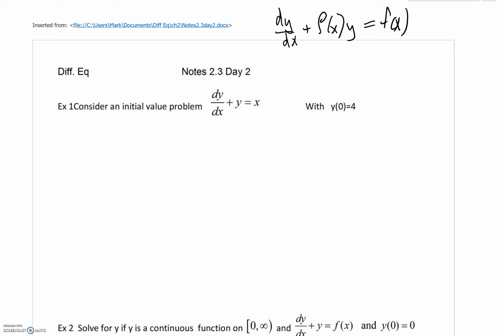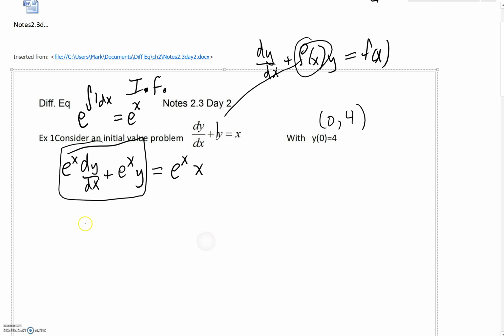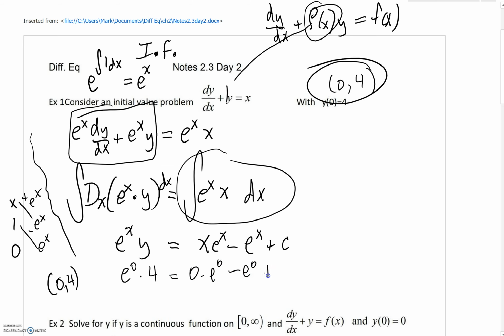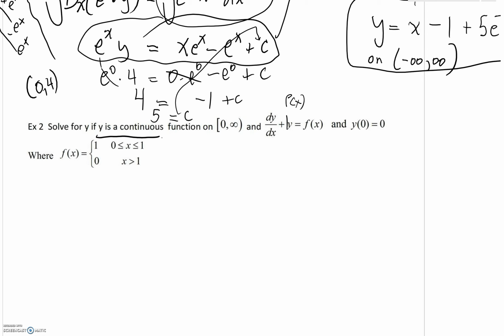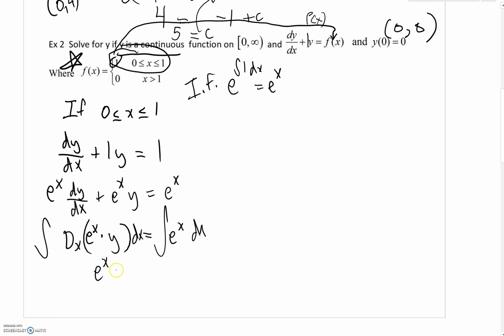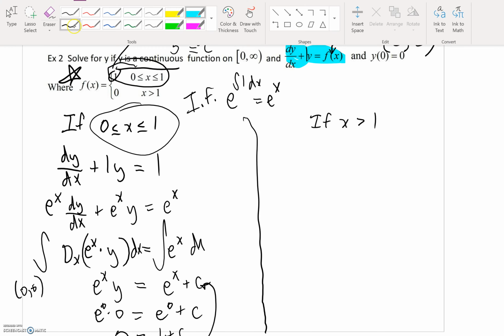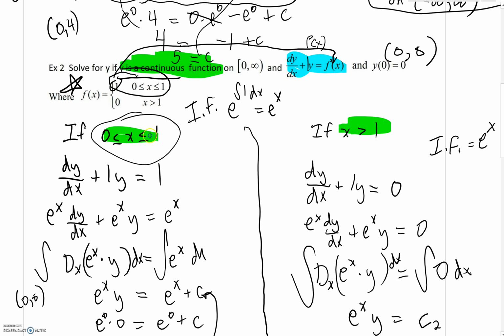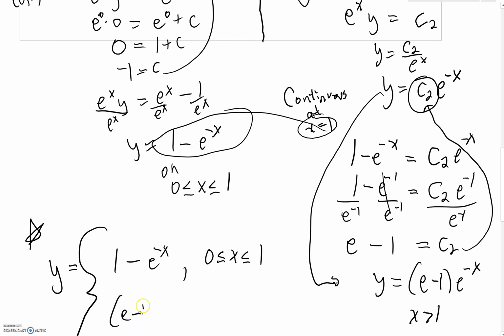Diff Eq 2.3 Day 2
Solving an initial value problem using an integrating factor.